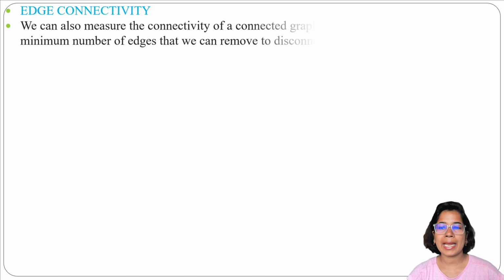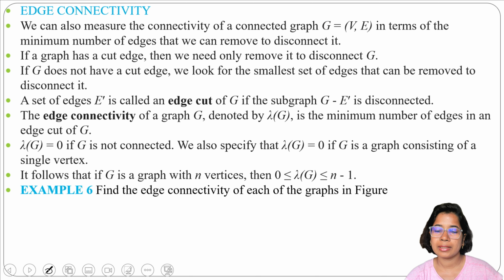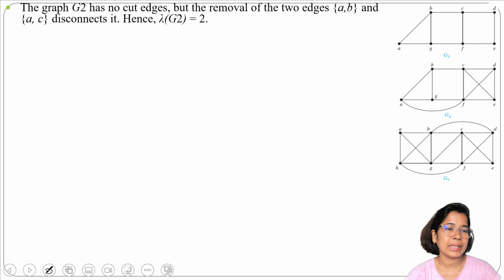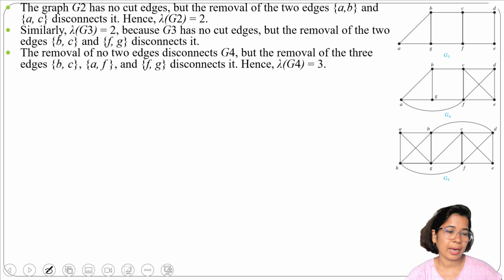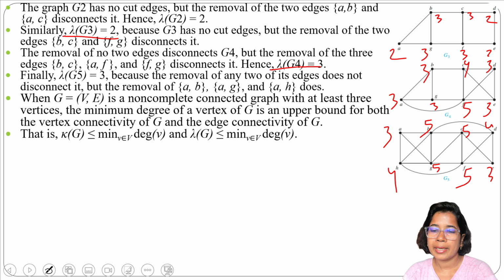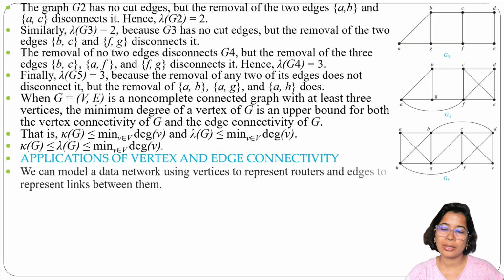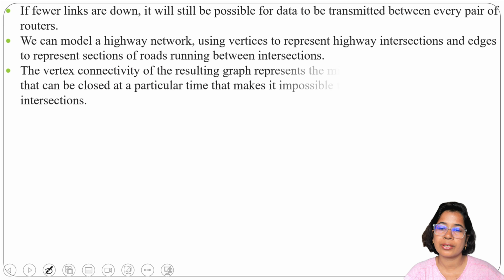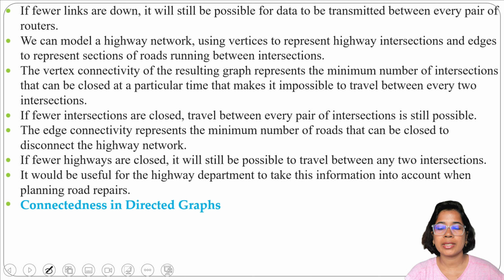Ch 3.3.2 : EDGE CONNECTIVITY |Graph Lectures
0:00 Intro & Revision of previous Lecture
0:29  Edge Connectivity
2:24 VERTEX CONNECTIVITY
5:37 APPLICATIONS OF VERTEX AND EDGE CONNECTIVITY